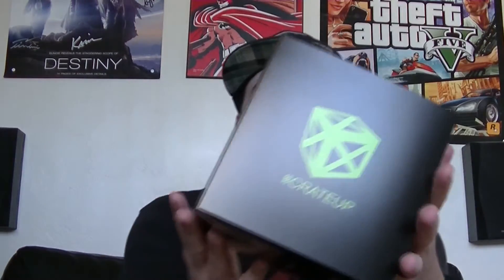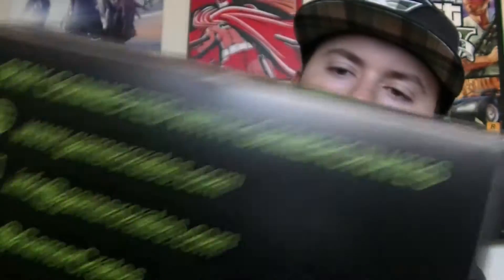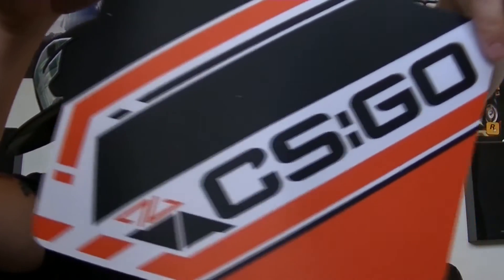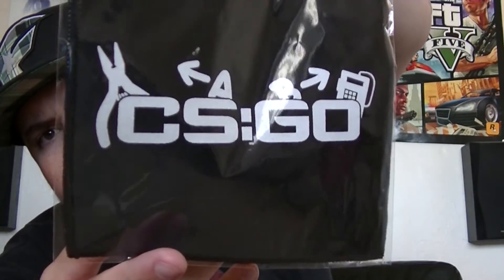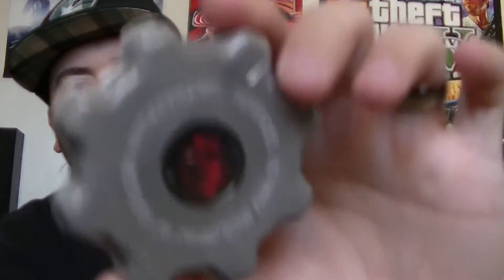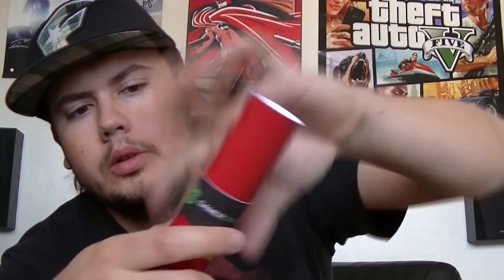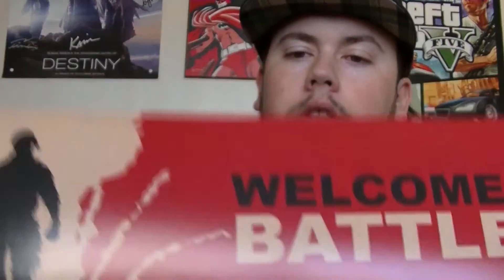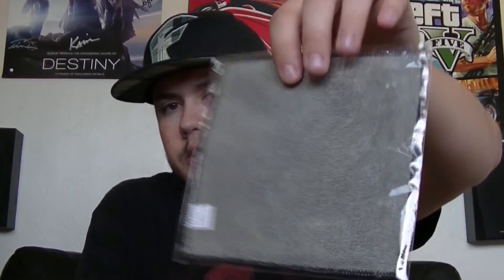Unboxing Gamer Crates March 2016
I received my first Gamer Crates subscription and unbox it for you. March 2016.